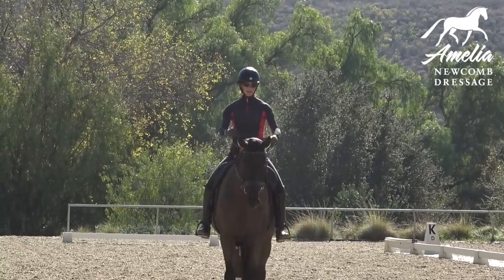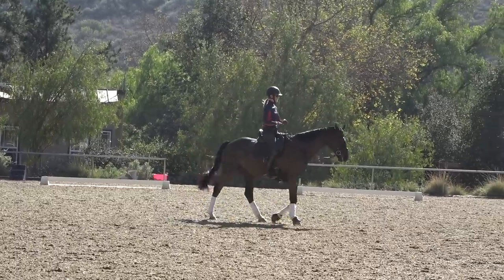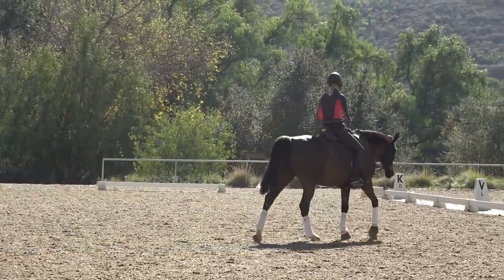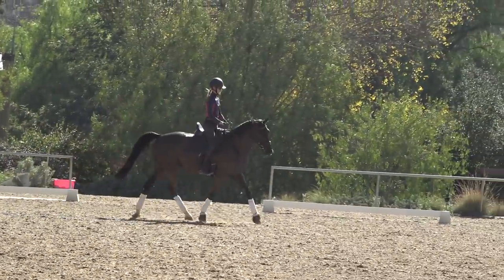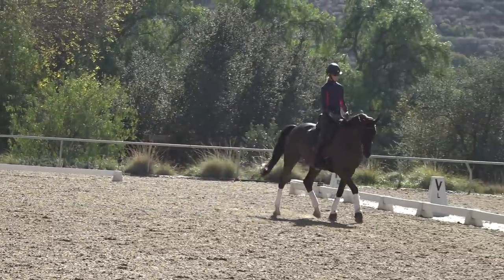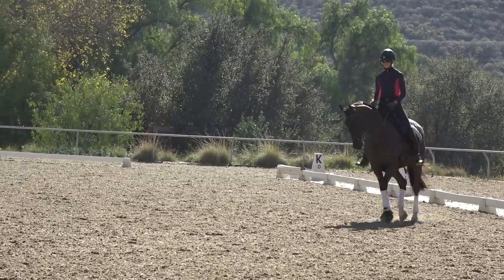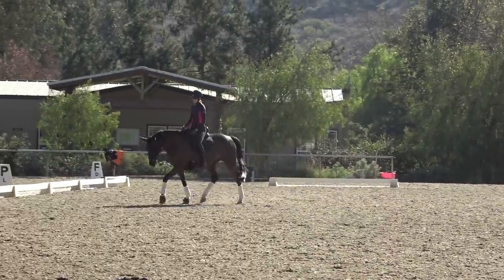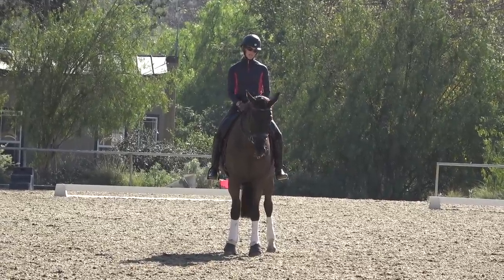Contact: How to Get the Horse on the Bit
I get a lot of questions from my viewers about how to teach the horse to accept the contact and how to get the horse on the bit.  This can be very challenging especially if you have a horse that has learned not to accept the contact in the first place! Here are some tips to help you teach your horse to accept the contact.  Remember that it is extremely important that the rider maintains the correct position and an independent seat when working with the horse to accept the contact.

 1. Start from the ground! Whenever I have a horse that really does not understand the contact, working from the ground is the best place to start. Teach the horse to bend and yield to the pressure of one rein. Lunging with side reins is another use full tool to get the horse to accept the contact and give to the pressure of the bit.  I have several videos on groundwork available on my YouTube channel!

2. In the saddle, teach the horse to give to just one rein at a time. When you slide down the inside rein, the horse should bend their head around and their body should follow where their head is looking.  In this exercise you are using inside rein and inside leg only!

3. Once the horse understands to give to the pressure of one rein, then pick up the contact on both reins. First establish just a steady contact on 2 reins.  You may need to take your hands a little wide to help.  Get the horse to go on the bit and then release the pressure of the reins

If the horse is inverted - take the hands a little wide to help get the horse to accept the contact.  Ideally your hands should stay hip width apart, but sometimes taking the hands wide will help get the horse to better accept the contact and lower their head can be a useful tool. Circles and bending lines will also help with horses that tend to be inverted.

If your horse curls and tends to drop behind the contact….

Think of inside leg to outside rein and move the horse a little bit laterally to help get them up and out to the contact.  Transitions can also help with a horse that tends to curl.

The stretch circle is the ultimate test of the contact.  The horse should take the rein contact millimeter by millimeter out and down if they are correctly accepting the contact and maintain the same tempo and balance in the trot!

Happy Riding!
Amelia